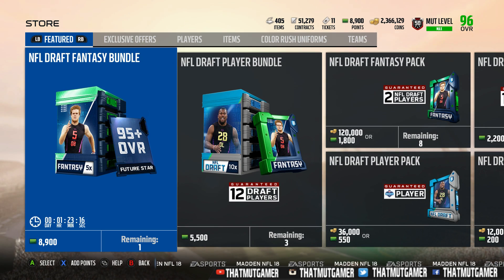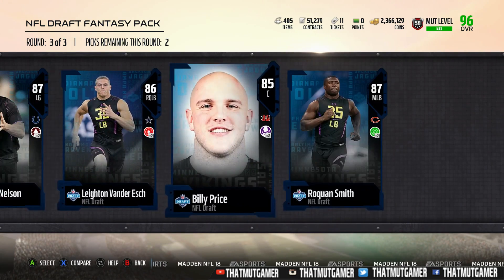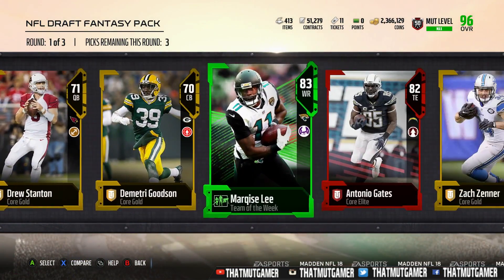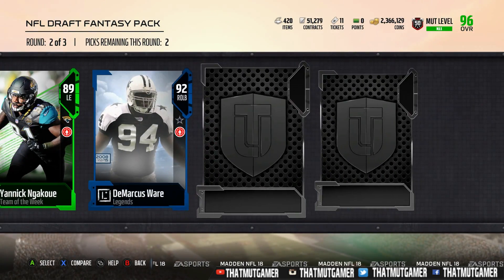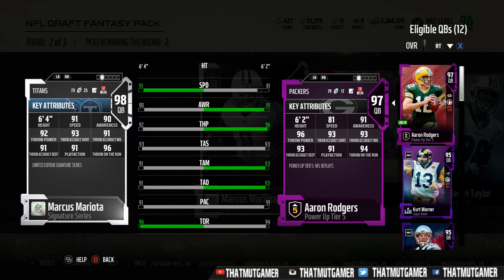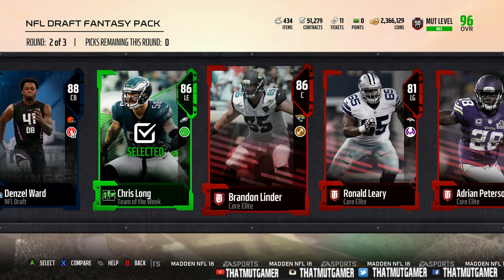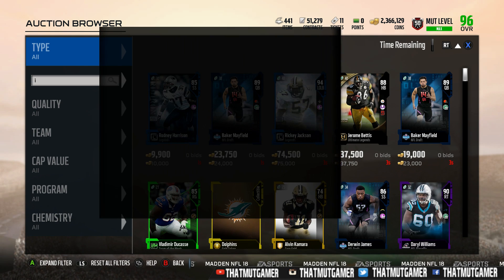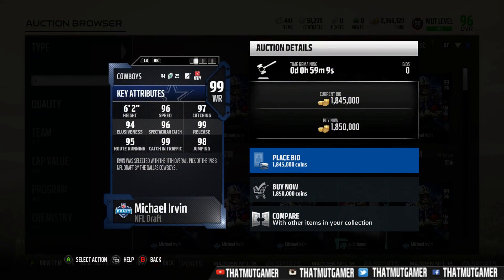PULLING FOR 99 MICHAEL IRVIN! LIMITED TIME 98 OVERALL PULL! MADDEN 18 ULTIMATE TEAM PACK OPENING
Current G.O.A.T List:

➤ natedoggwilbur
➤ Ryan The Snatcher
➤ Cain Mack
➤ Royce Martin
➤ Adam
➤ PJ SASKODFFDDF
➤ Alfred
➤ HUNTLEY